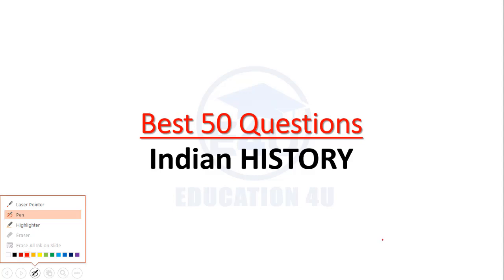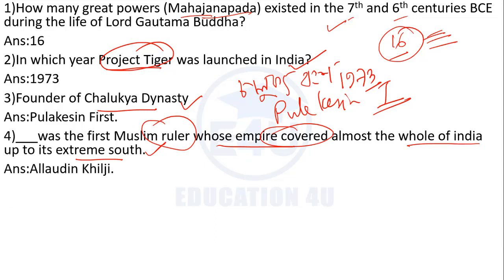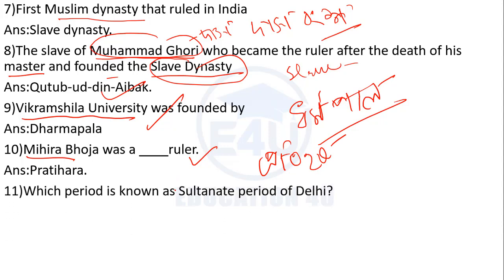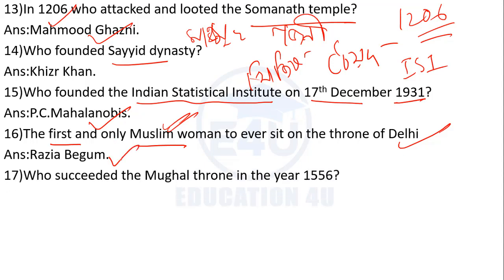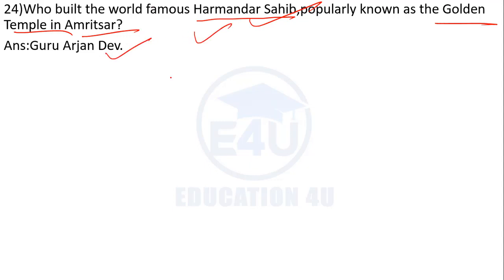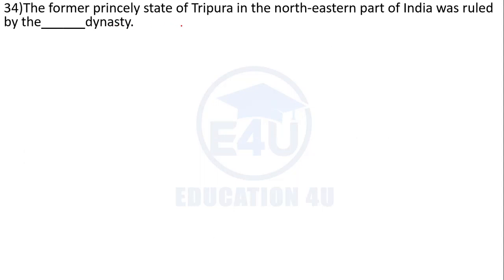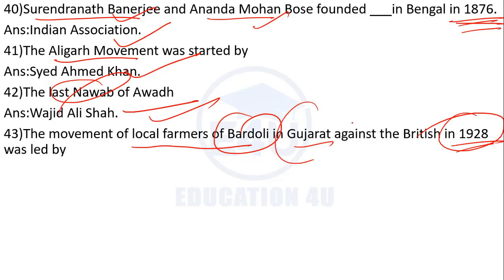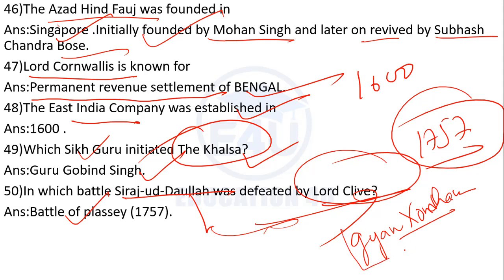Assam Police SI EXAM/Best 50 INDIAN HISTORY QUESTIONS/MUST WATCH/Most Expected question/PNRD/Secreta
Link of new channel
Gyan Xondhan

Thank you so much.l